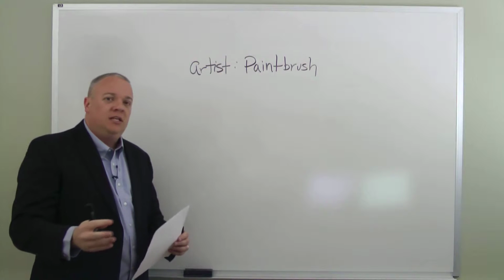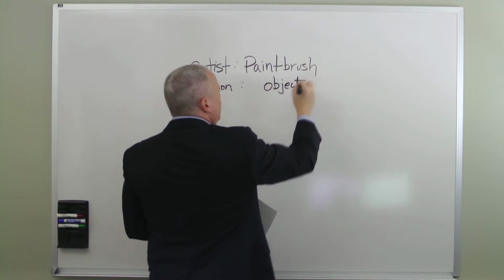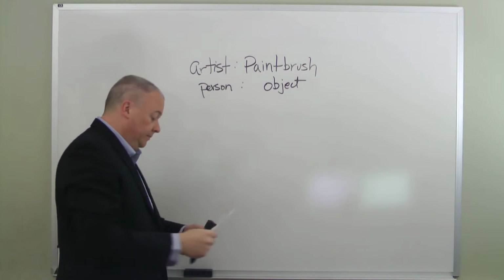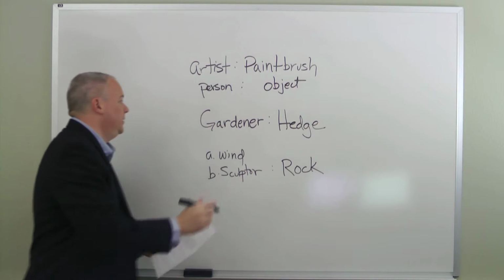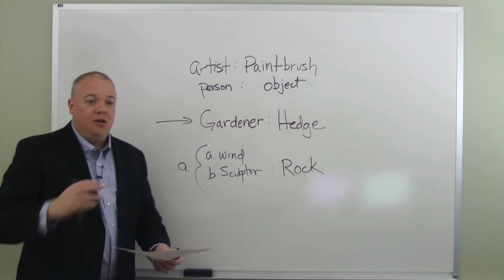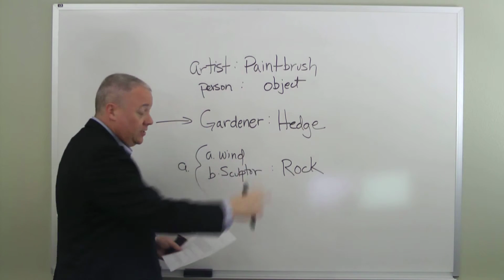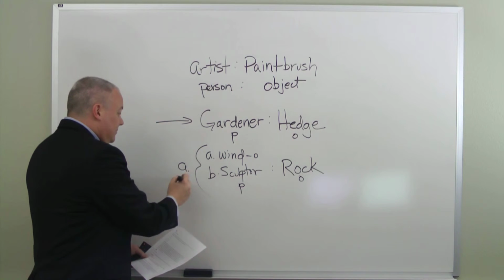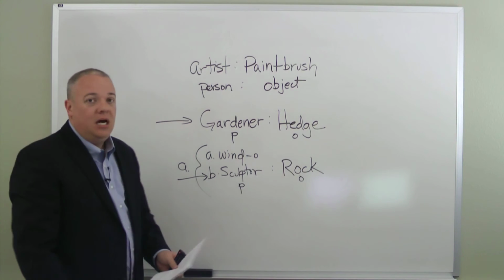ASVAB Word Knowledge Review - Lesson 4 Word Types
Get free help for the ASVAB test with our Word Knowledge review video about word types.